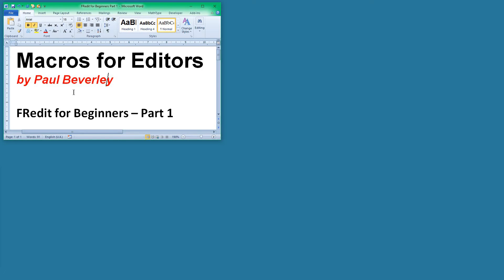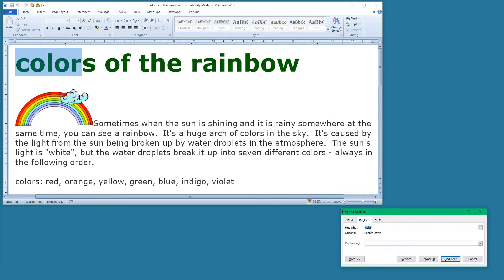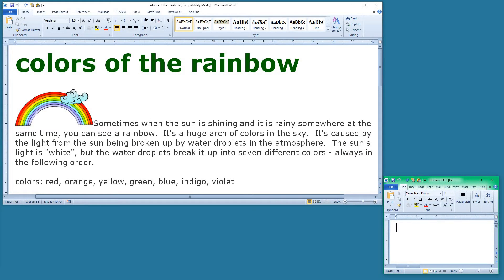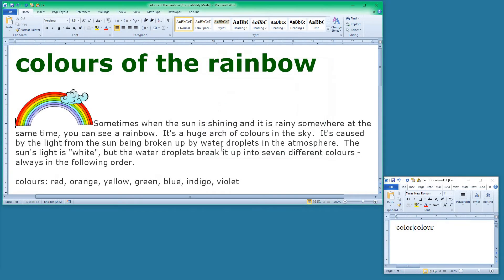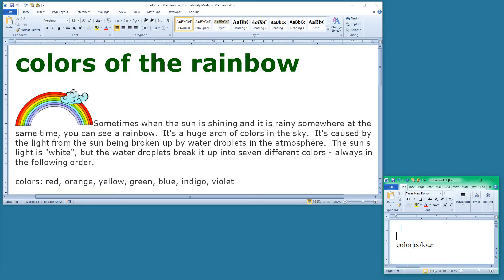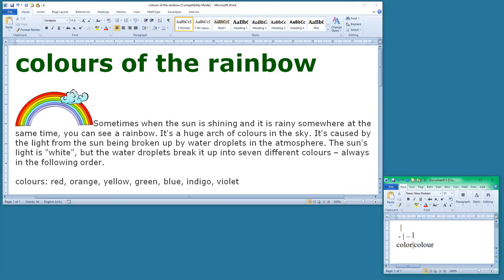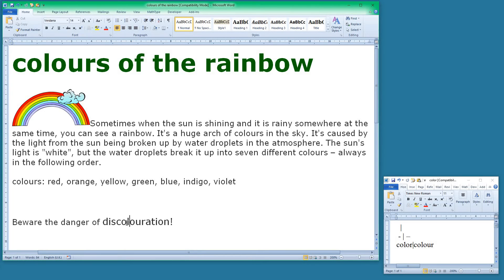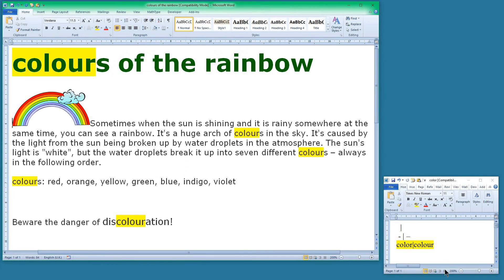FRedit for Beginners Part 1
FRedit is a real timesaver for editors. Here's how to get started.